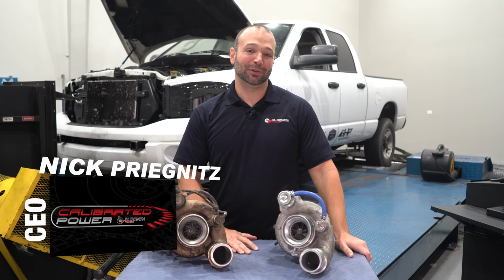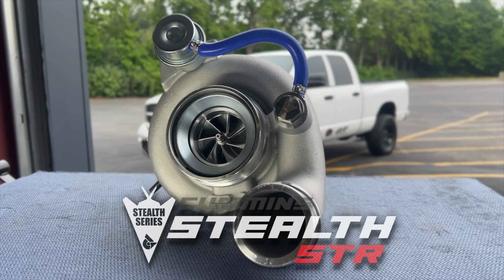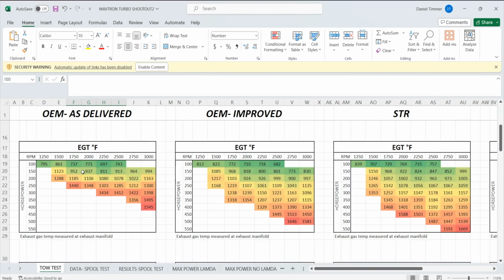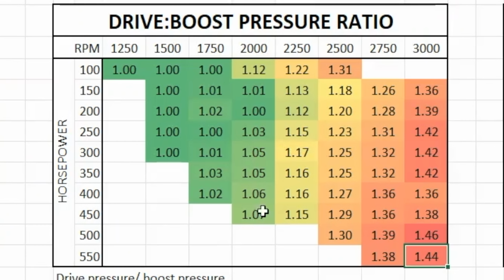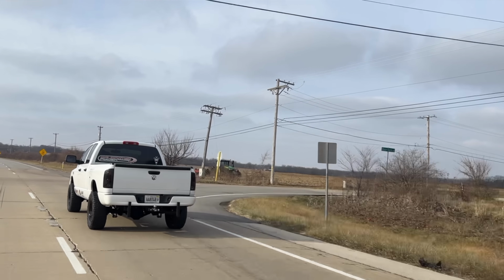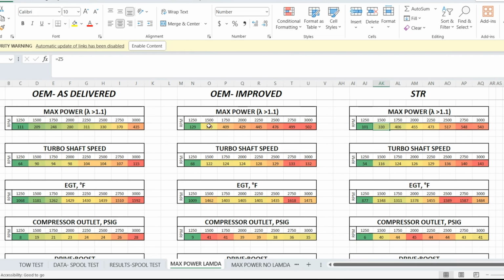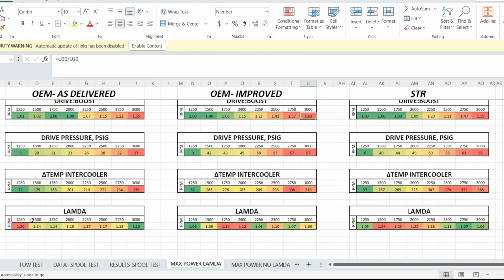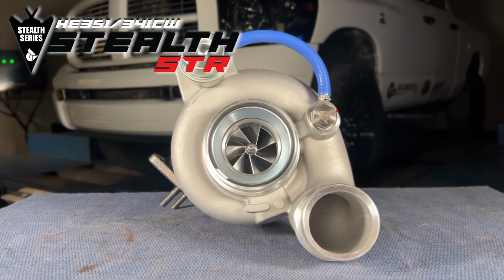5.9L Cummins Stealth STR vs Stock Turbo! Horsepower, Spool, Towing, Boost, EGT, DrivePressure & More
05:23 Tow Test
22:51 Spool-up Test
25:51 Peak Power Test

Nick Priegnitz and the Calibrated Power / DuramaxTuner's R&D team dive into the most extensive turbo testing and analysis for the 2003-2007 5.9L Cummins. Using our chassis dyno, EFiLive Tuning, and 20+ years of experience, Nick compared a Stock, Stock w/Wastegate Mod, and the 5.9L Cummins STR turbo on our 2007 Ram 2500 HD. Nick chose to monitor and log data utilizing the Gale Banks (Banks Engineering) iDash and our in-house Mustang Dyno.

Nick covers the details we found through days of dyno testing. Air-to-Fuel-Ratio, Drive Pressure, Shaft Speed, EGT, Boost, Towing Performance, Spool-up, and of course peak horsepower (with and without lambda limits) are all broken down in an easy-to-follow and easy-to-understand format.

To shop for the 2004.5, 2005, 2006, and 2007 Cummins 5.9L STR

Here's the link you've been waiting for: The blog with the data and results from the STR, Mach 1 (Stealth 64), and Mach 2 (Stealth 67)